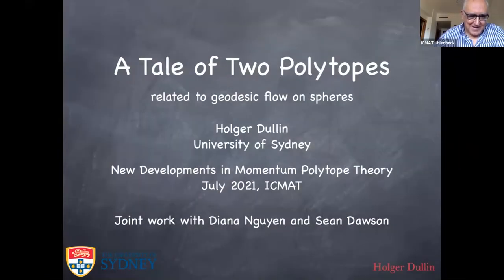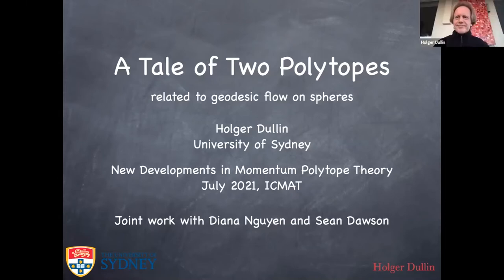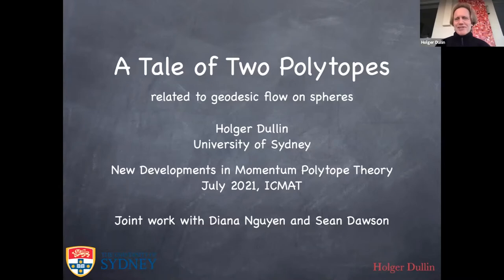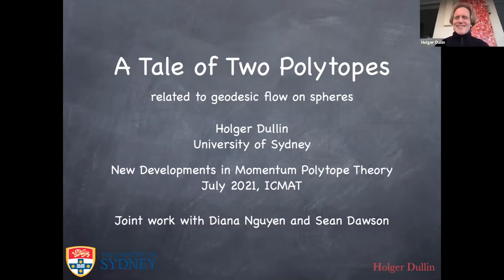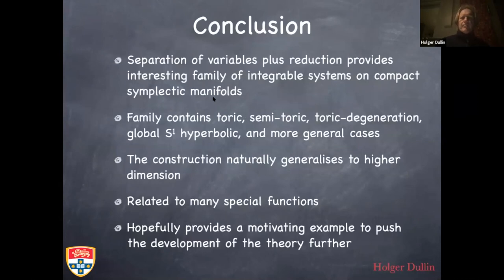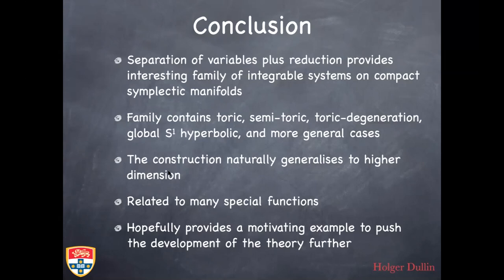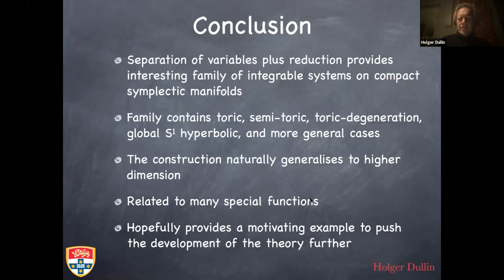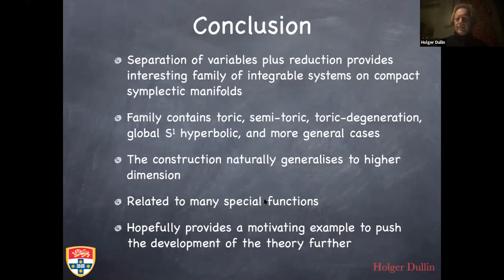Symposium 2021: New Developments in Momentum Polytope Theory -Holger Dullin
"Momentum Polytopes related to geodesic flows on spheres", Holger Dullin (University of Sydney, Australia). 27/07/2021

Symposium 2021: New Developments in Momentum Polytope Theory

The Instituto de Ciencias Matemáticas (ICMAT) hosted the first Symposium on New Developments in Momentum Polytope Theory from July 26 to July 30, 2021

There have not been any meetings solely focussed on momentum polytope theory, but there are researchers across the world who are or have been working on it. Therefore, this symposium was to bring everyone together to share findings, meet and speak with each other. We intended to have speakers from all variety of backgrounds with one focal point: momentum polytope theory.

Organizing committee: Manuel de León (ICMAT) and Amna Shaddad (ICMAT)